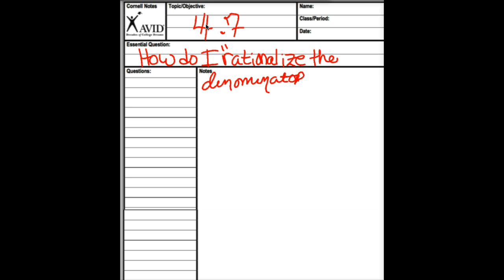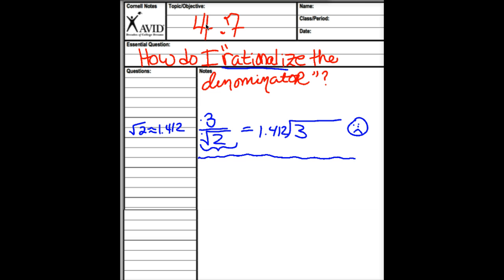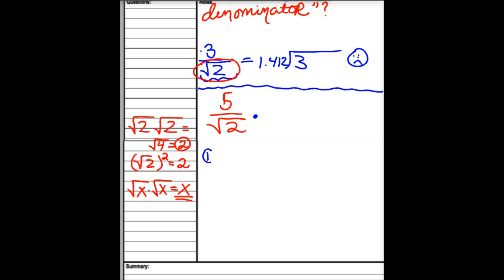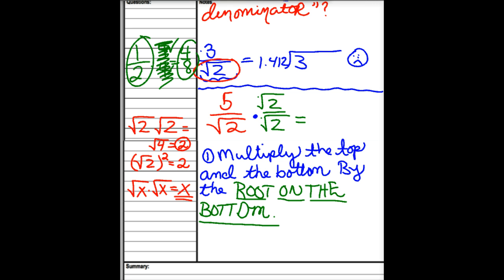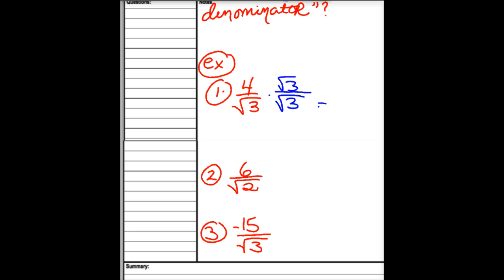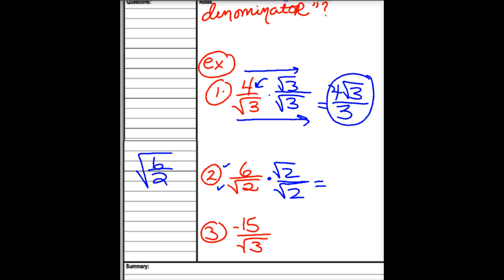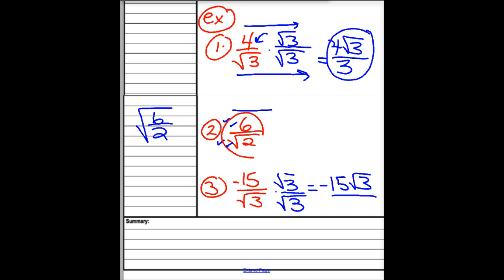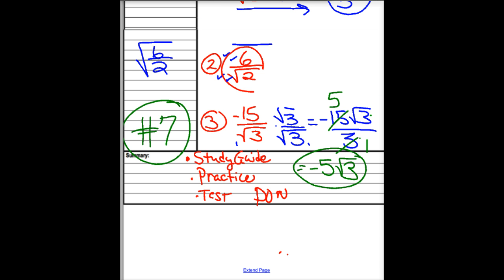4.7 Rationalizing the Denominator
4.7 Rationalizing the Denominator